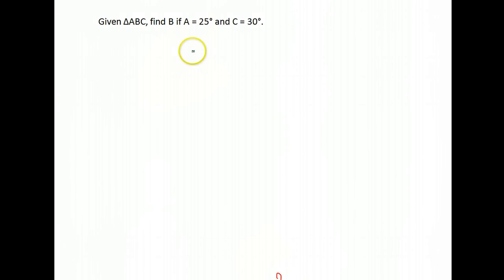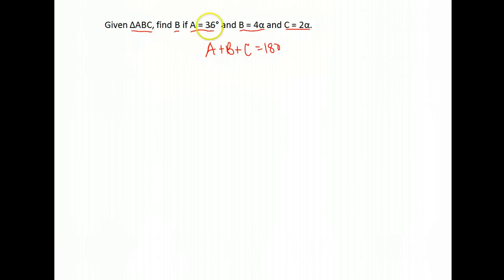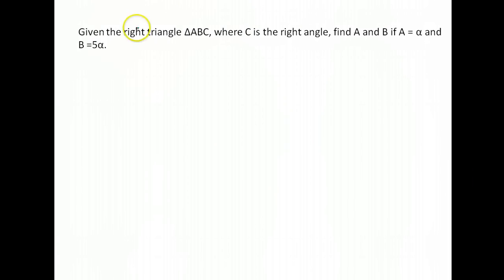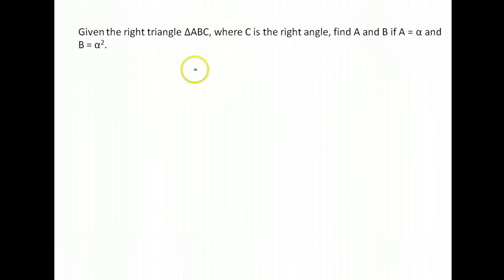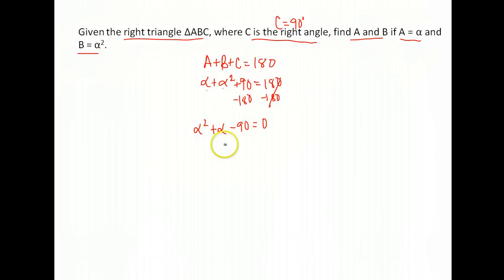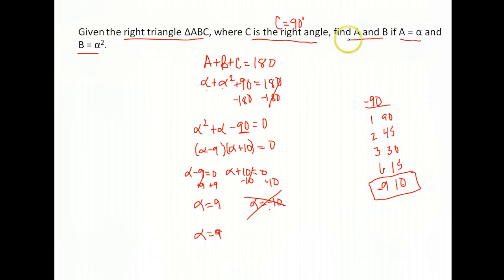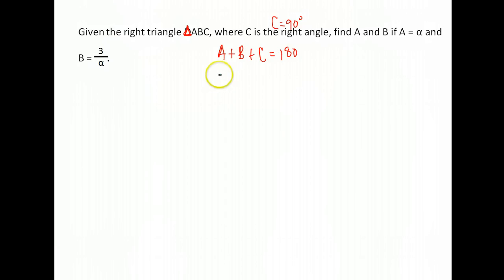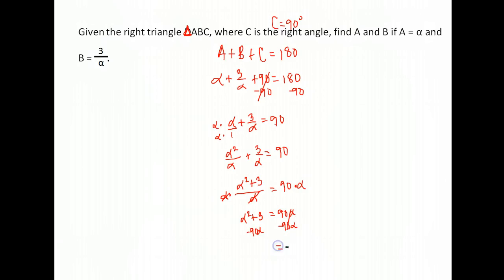Trig U1A2 - angles in a triangle